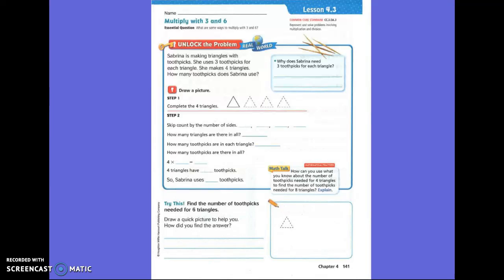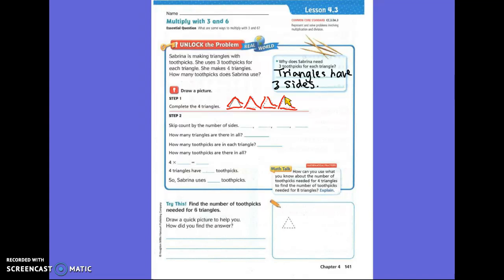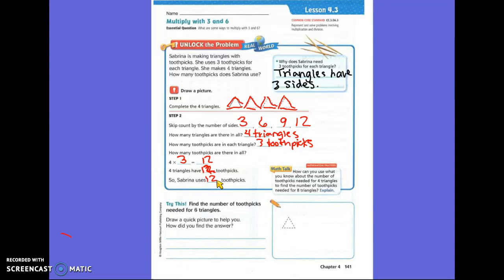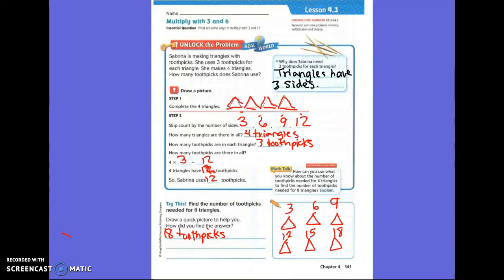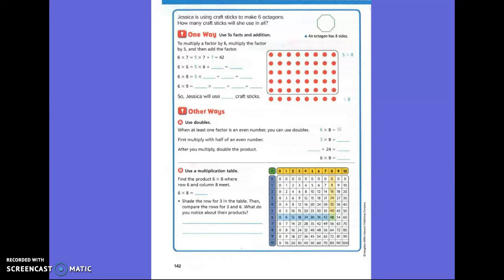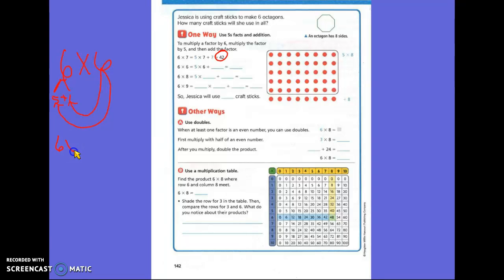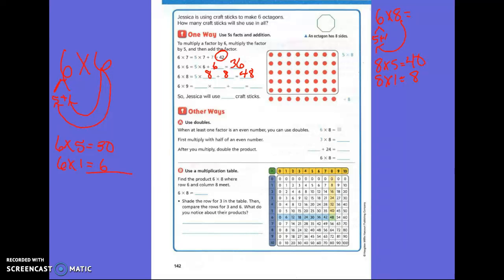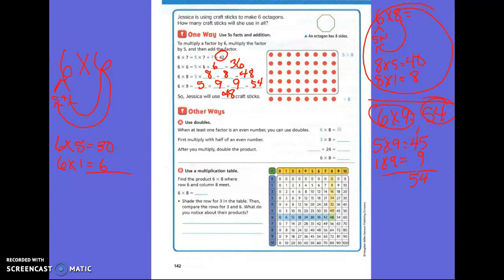4.3 Multiply with 3 & 6 (3rd)